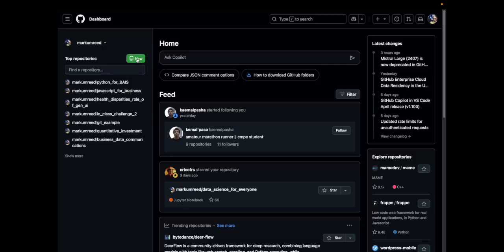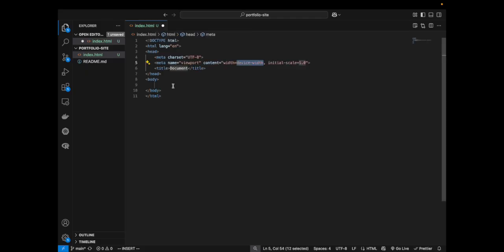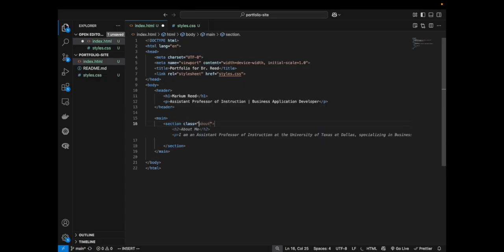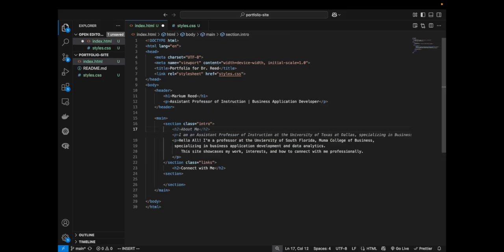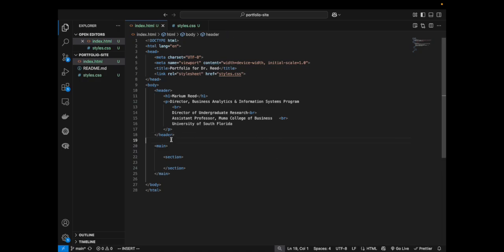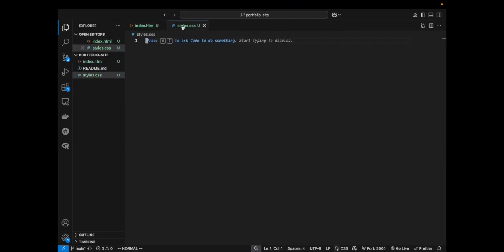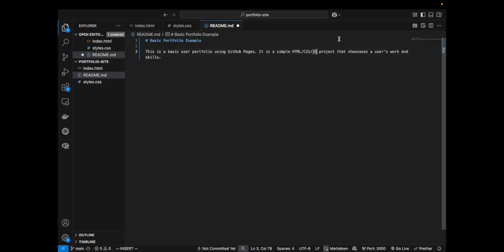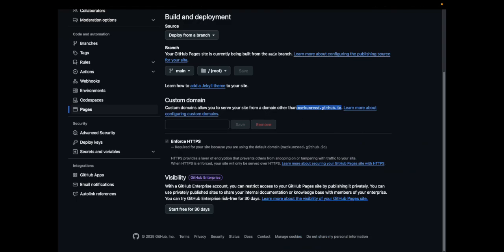How to Setup GitHub Page (Full Example)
This lesson provides a comprehensive, hands-on walkthrough of deploying a complete website using GitHub Pages—a free and powerful web hosting feature built into GitHub. Students will follow along with a full example, starting from a basic HTML/CSS project and ending with a fully functioning live website.
The video walks through every step of the process, using a real project to demonstrate key concepts: creating and configuring a GitHub repository, understanding the differences between user and project sites, enabling GitHub Pages, and pushing code updates to trigger automatic re-deployments. By the end of this lesson, students will not only understand the theory behind GitHub Pages but will also have built and deployed their own project to the web.